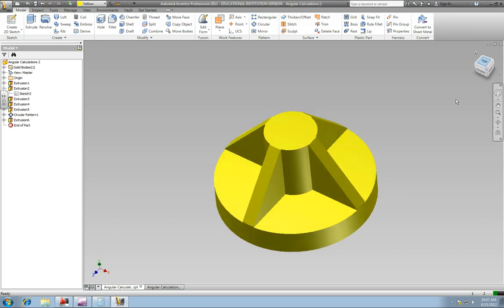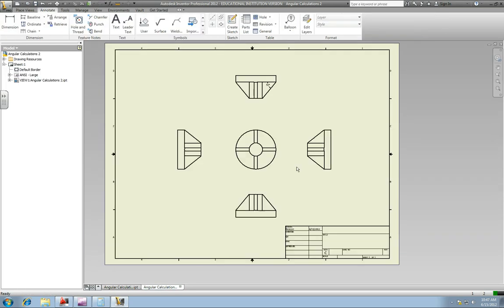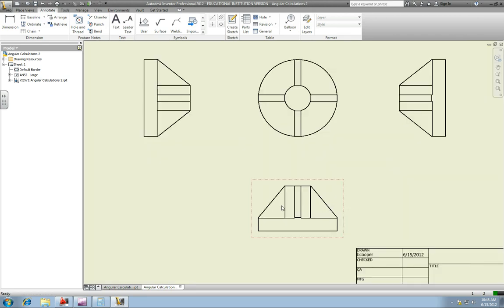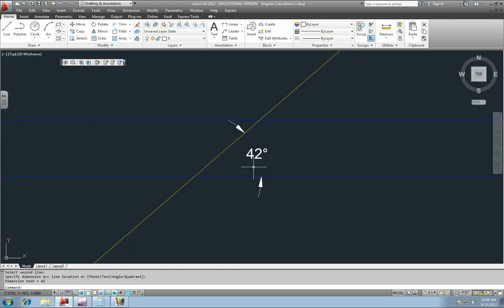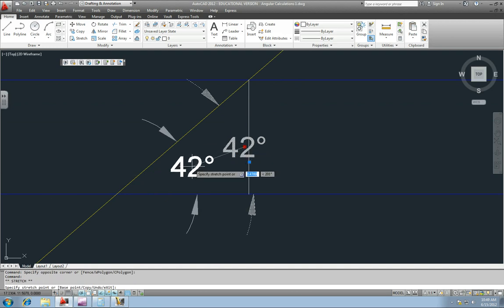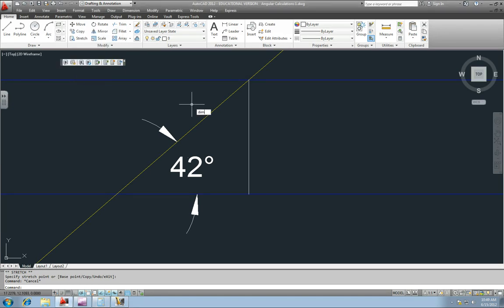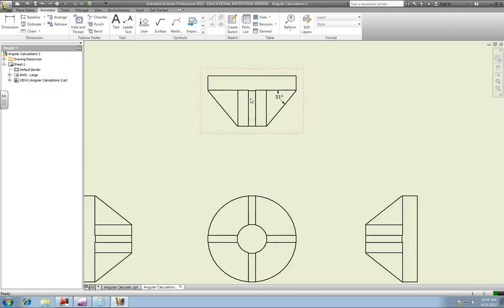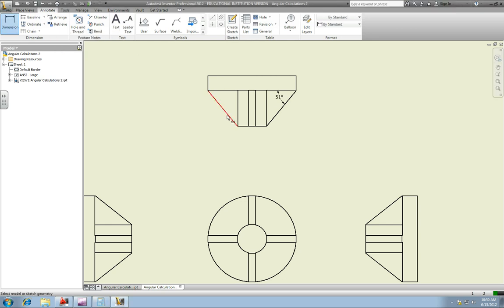1102 Week 11 Angular Calculations 2